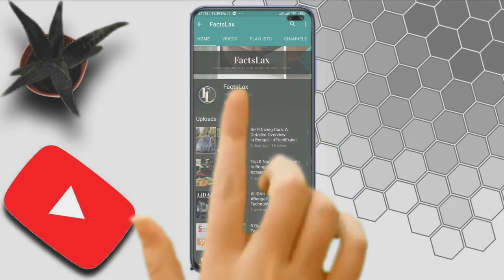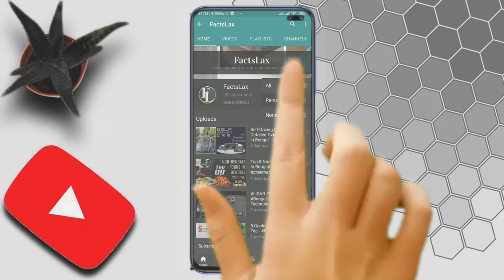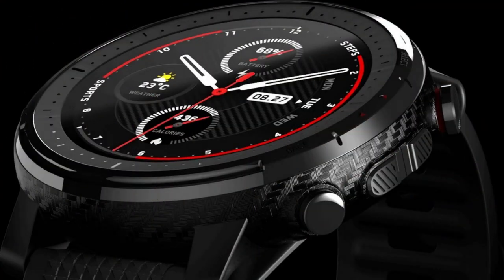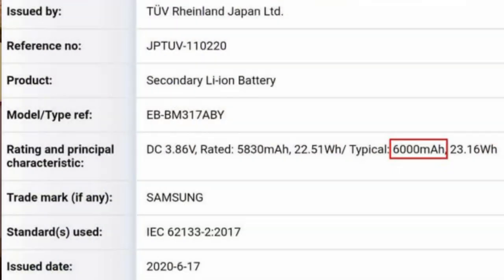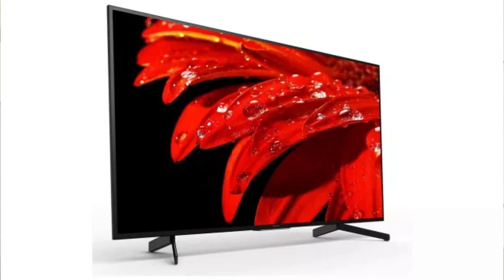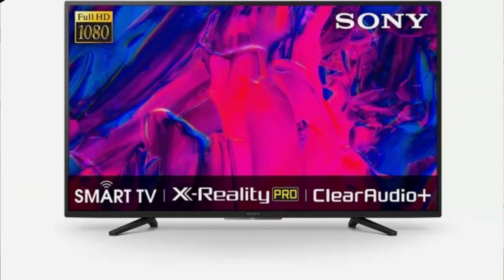Oneplus Z, Realme X3 SD855+ @20,000, SONY TV Series 🇮🇳, Honor 10XMax, Powerful Macbook - FLN#14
Hello Friends Welcome to Tech News No. 014. Today There Are Lots Of Amazing Tech News Lined Up For You. Tech News Includes SAMSUNG Galaxy M31S Spotted, Honor  10X MAX Leaked, Most Powerfulll Macbook Ever, Sony Brand new Smart TV series Launched in India And More